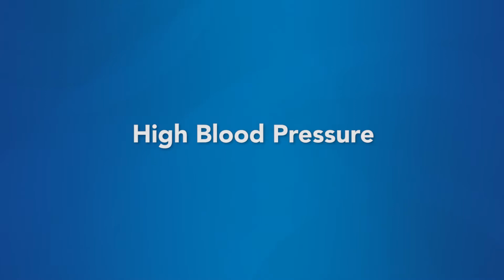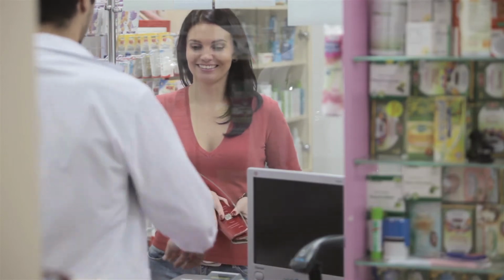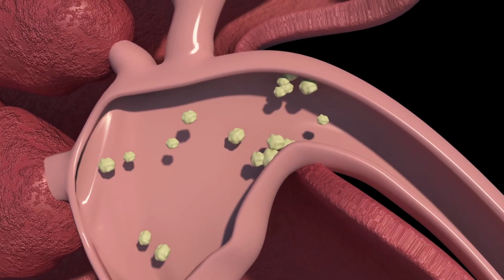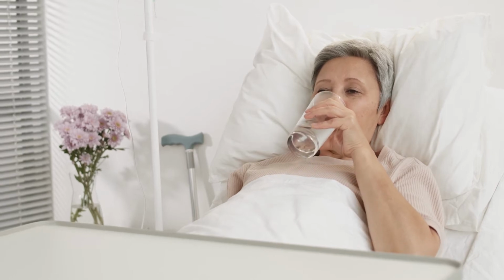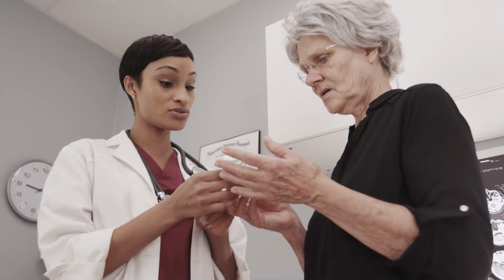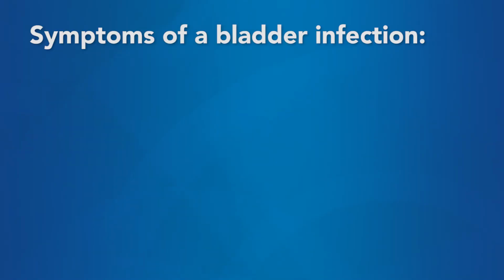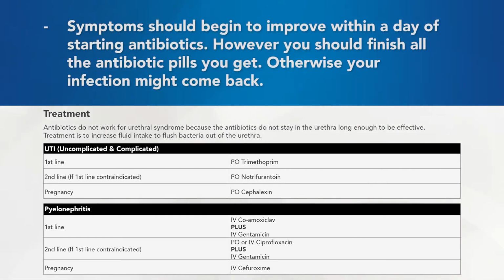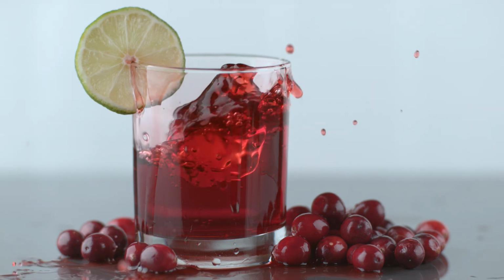Let's Talk Nephrology!